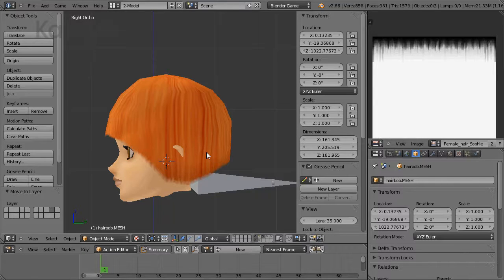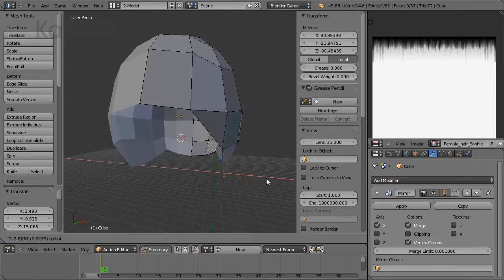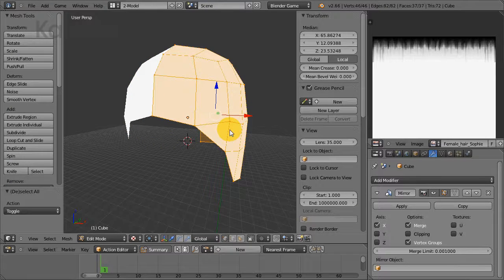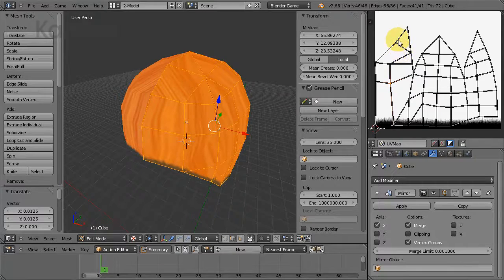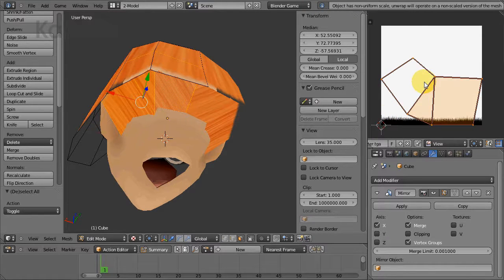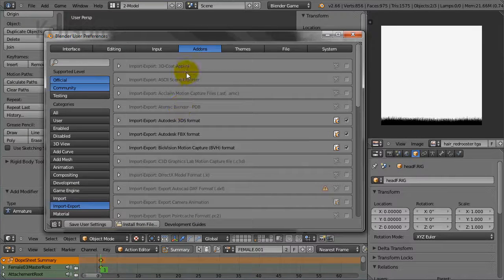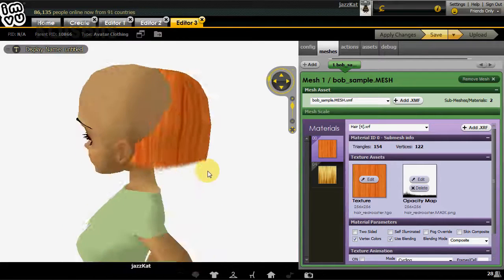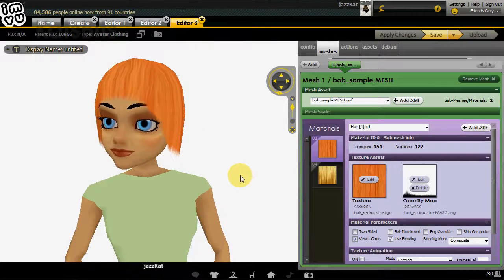IMVU how to easily make hair with Blender (HD)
How to easily make hair for IMVU using Blender.